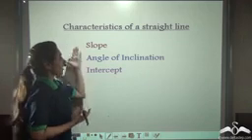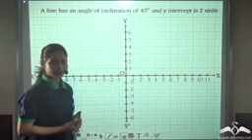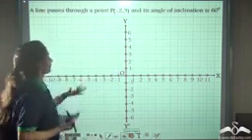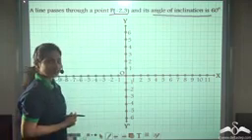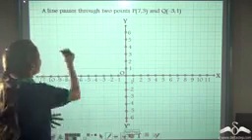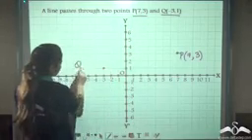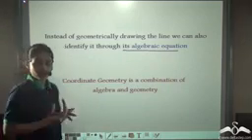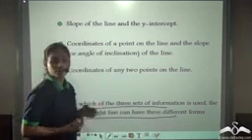3 September 2020